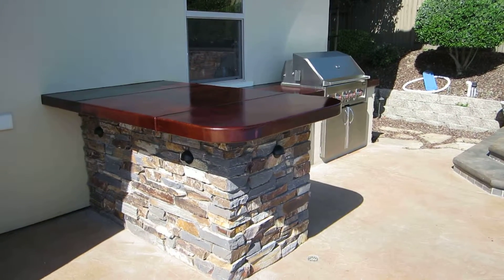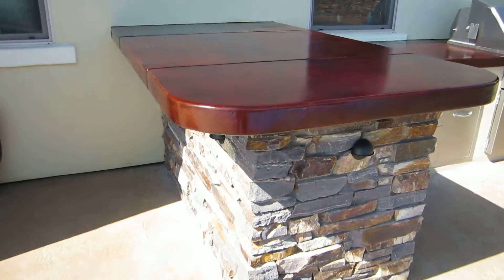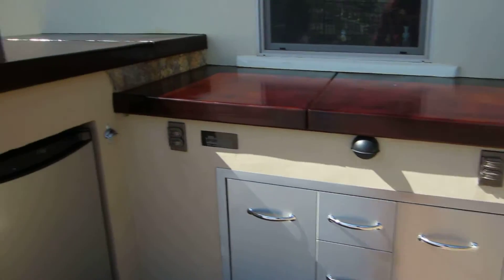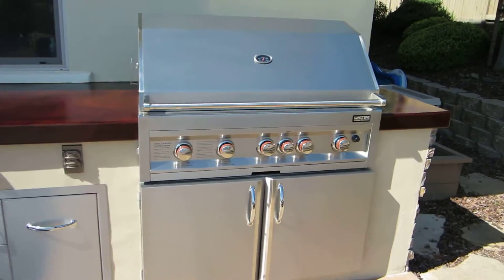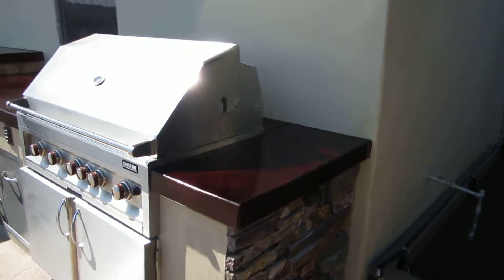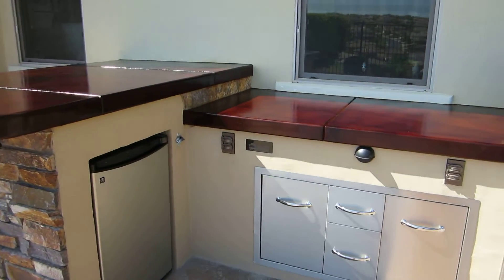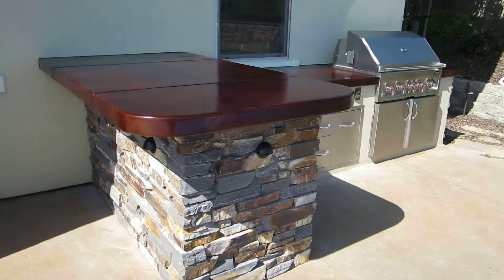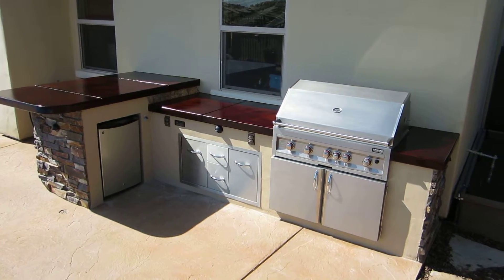Eldorado Hills Full Masonry Outdoor Kitchen w/ High Bar By GPT Construction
Eldorado Hills. L shaped full masonry outdoor kitchen w/ natural ledge stone veneer under bar. All high bar gives the cook something to belly up to and puts everybody on the same level. Dice, cards etc.

GPT Construction Masonry & Design is committed to providing our clients with the highest quality, full masonry, outdoor kitchens, fireplaces, BBQ Islands, living spaces, pizza ovens, fire pits, pool coping, water features, custom masonry, BBQ equipment, and acid staining that are built to last a lifetime. Since 2003, GPT Construction has transformed backyards, large and small, into custom outdoor living environments—promptly, professionally and efficiently.

All of the GPT Construction team are experts in their field and will not settle for second best in anything they do. Our commitment is to bring you the quality workmanship you demand, using the finest full masonry products at a price that meets your budget.

We proudly serve the Sacramento, Rocklin, Roseville, Orangevale, Folsom, Fair Oaks, Carmichael, Granite Bay, El Dorado Hills, Lake of The Pines, Serrano and Blackstone communities and surrounding areas.